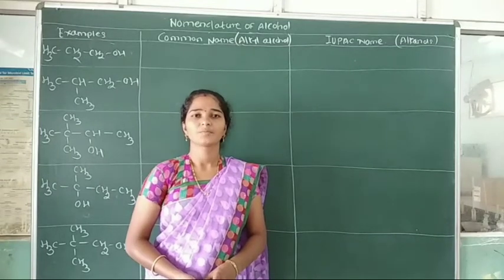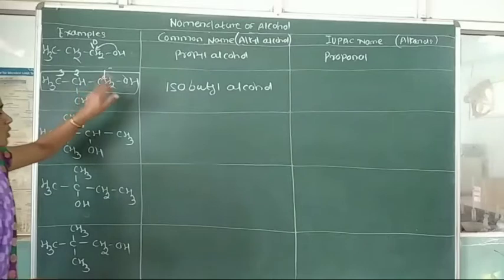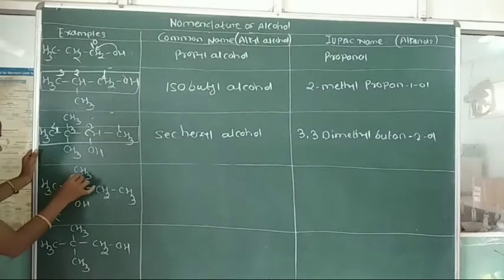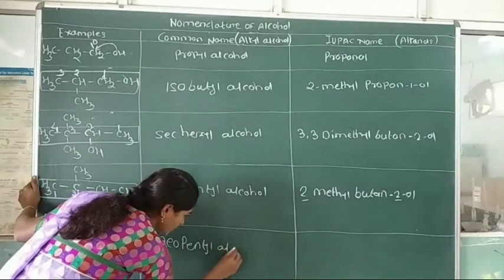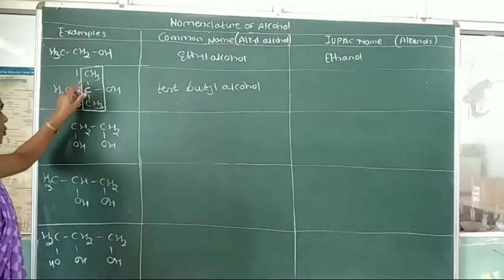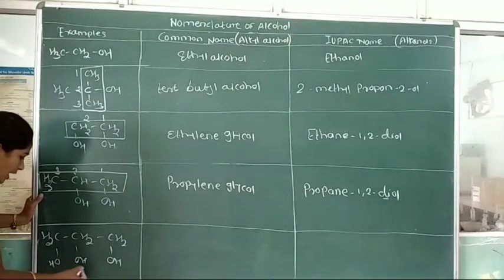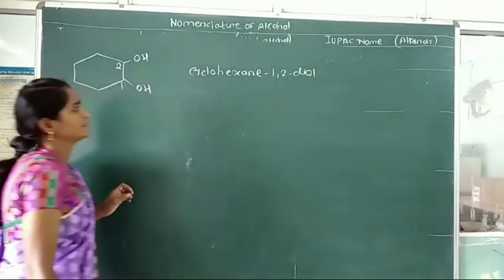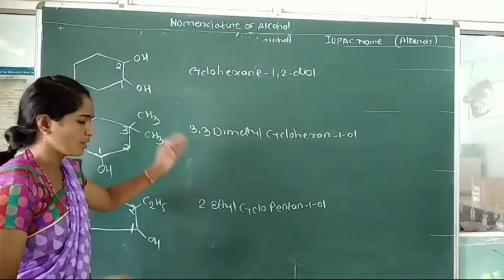Alcohol phenol and Ethers l Part-7 l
Nomenclature of alcohol

Part-8
Nomenclature of phenols